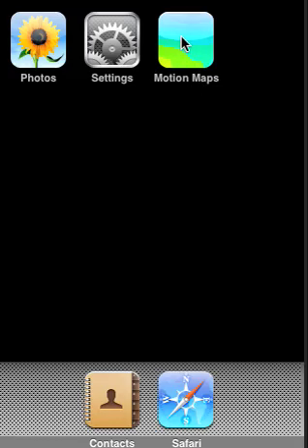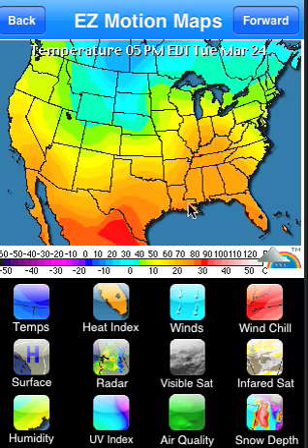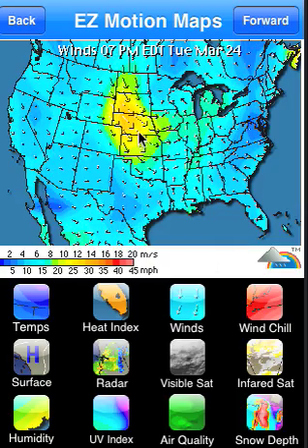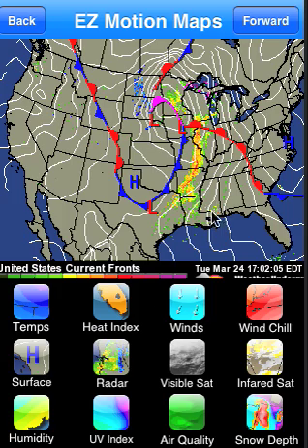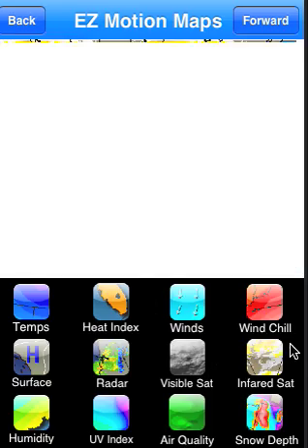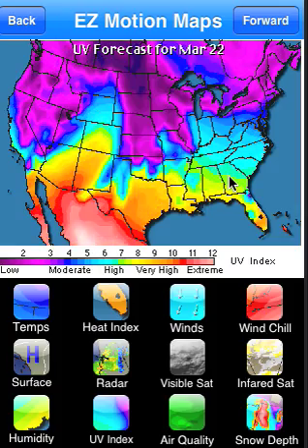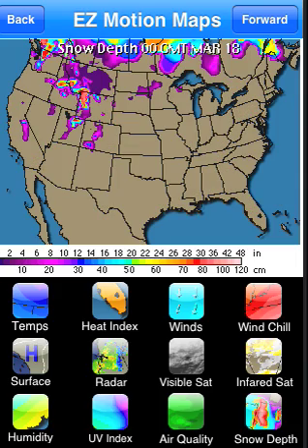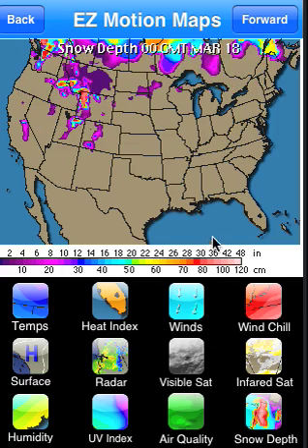EZ Motion Maps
Purchase EZ Motion Maps today for the iPhone/iPod Touch! Only $.99 in the iTunes App Store.